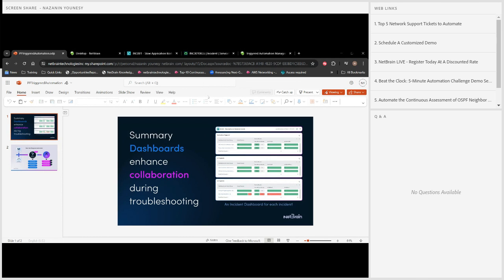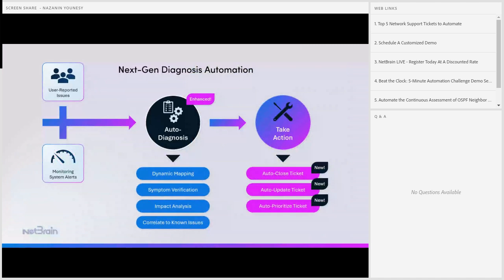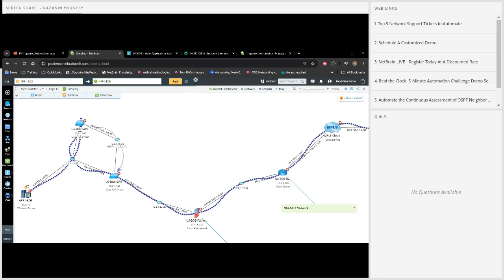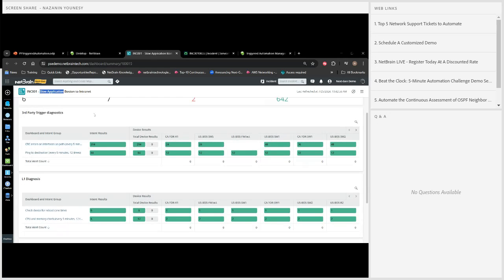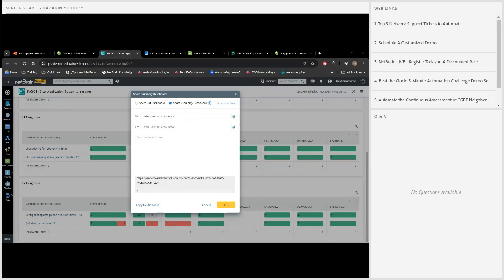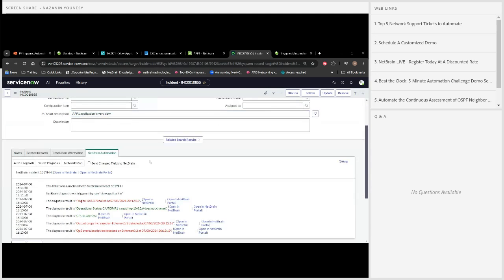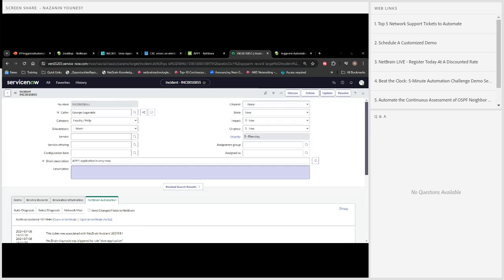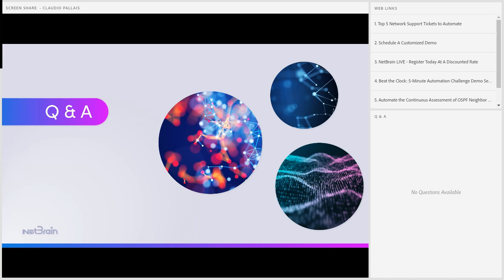Automate Incident Response to Reduce Network Tickets, Escalations, and MTTR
Many organizations juggle thousands of network service desk tickets each month, overwhelming their team’s ability to prioritize and resolve issues quickly. Ironically, more than half of all reported problems are transient and resolve themselves, yet service engineers must still work through the labor-intensive process of assuring the problem is no longer present. In this webinar, we will demonstrate the power of our no-code automation with its ability to not only close tickets that are no longer requiring attention but conduct extensive diagnostics for those problems that remain- enabling the service engineers to be well utilized for this smaller number of tickets.

❤️ Enjoyed this webinar? Subscribe to our channel and hit the notification bell to never miss a new network automation webinar — and let us know what topics you’d like to see next in the comments!